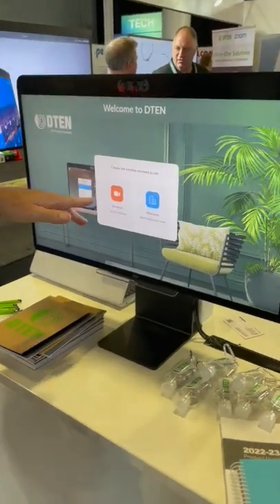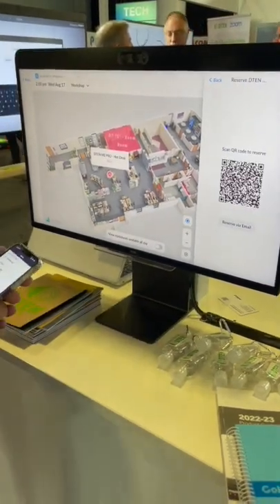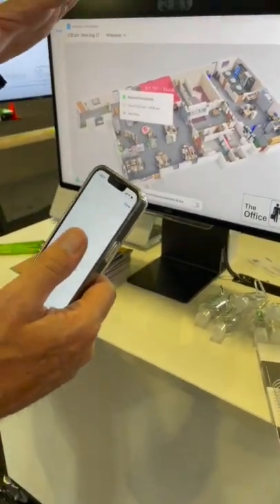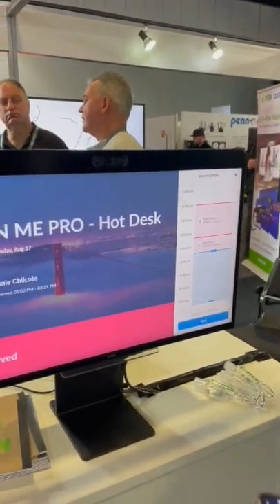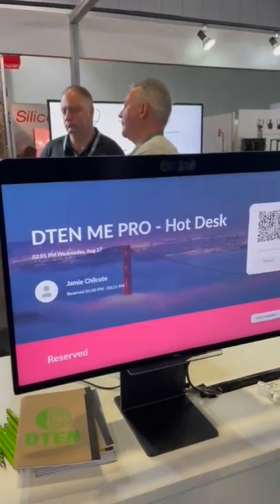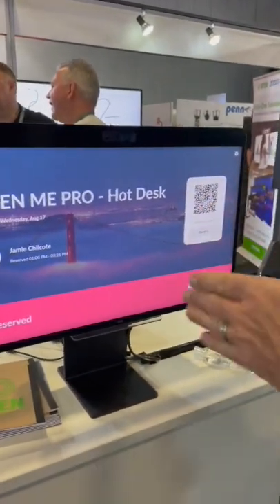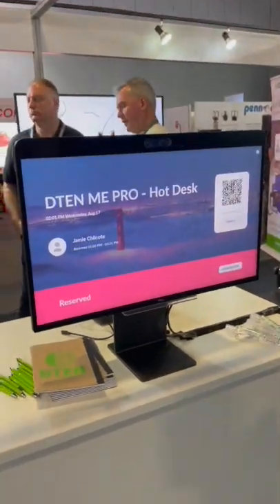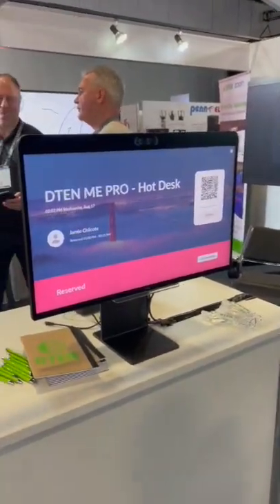DTEN ME - Personal Zoom & Kiosk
This is a short overview of the DTEN ME - a 27in Interactive touch turnkey ZOOM screen that can be used as an office 'virtual receptionist' or 'kiosk' as well as a standalone home ZOOM workstaion that doubles as an HDMI 27in monitor for a connected laptop.